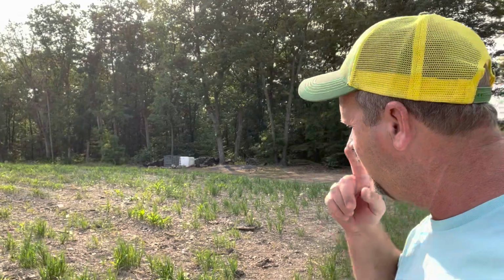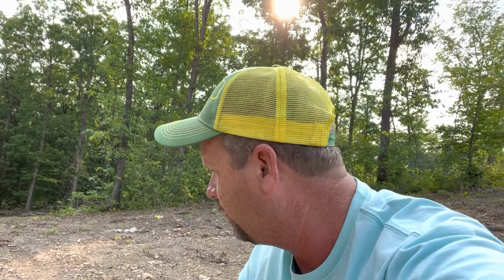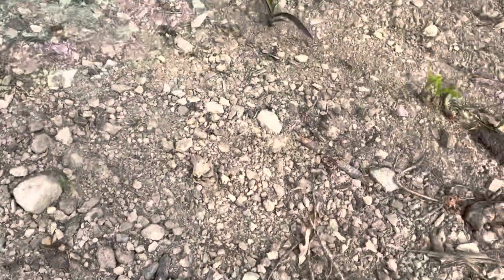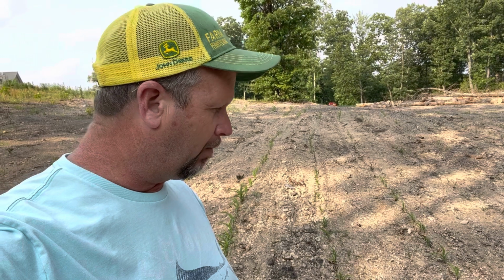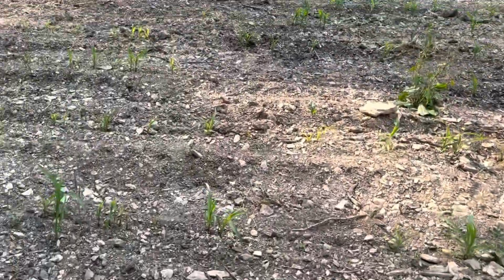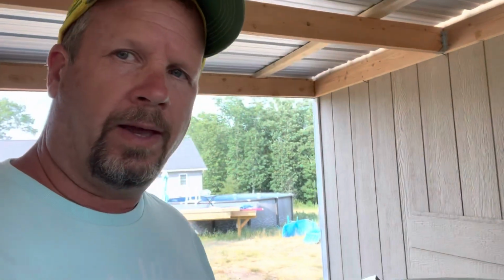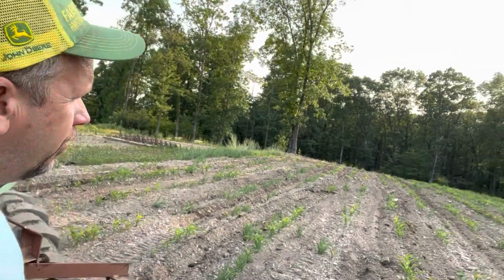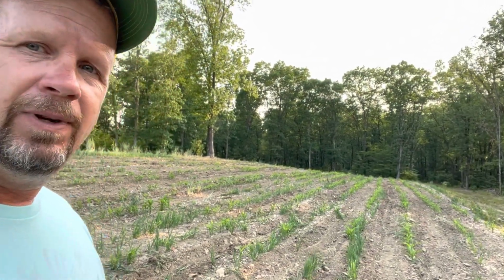Cultivating corn with my john Deere 3025e and my top chicken pick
My corn crop needs to be cultivated and some of it is purple, why?